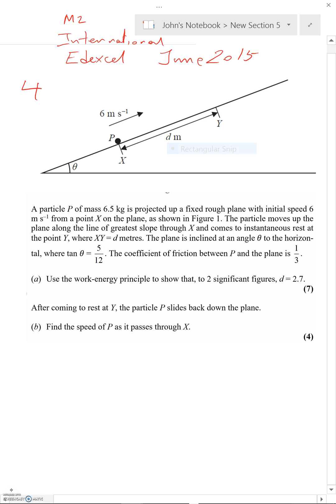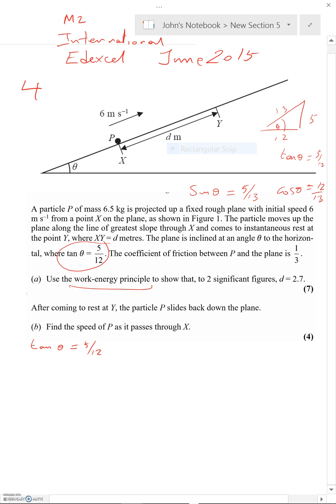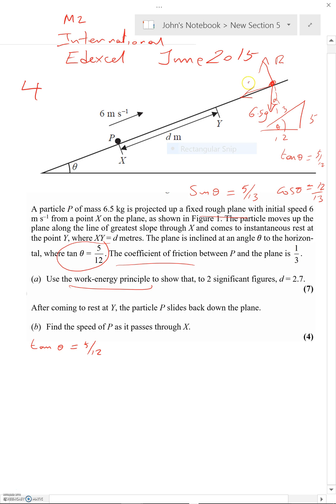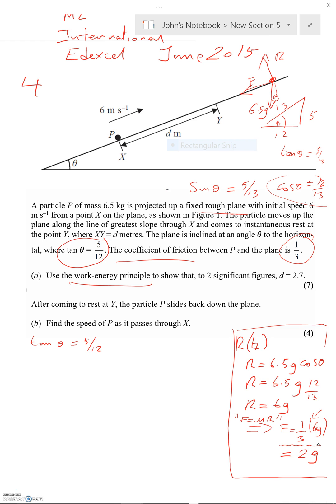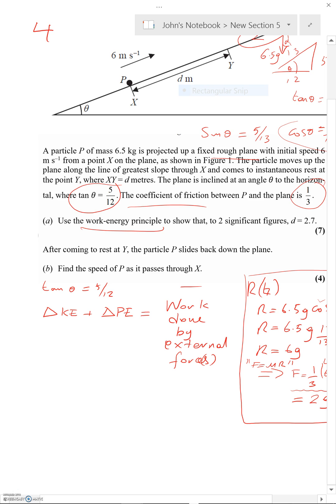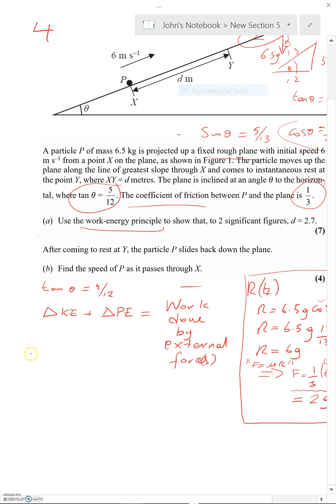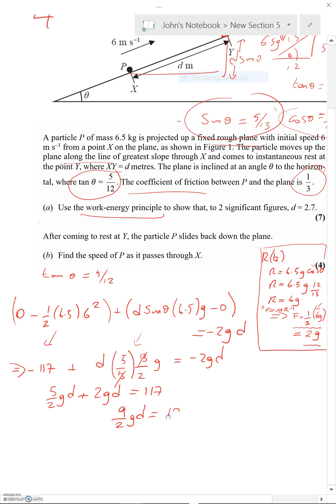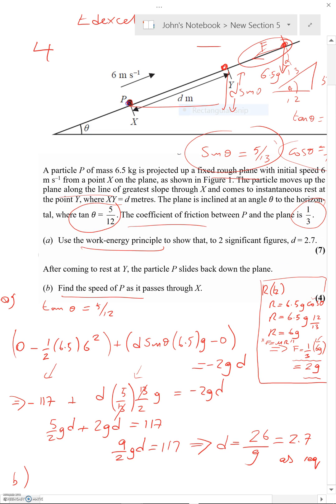M2 Edexcel International June 2015 Question 4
Unfortunately the video cuts out just before the final answer. This is a pity because although it is pretty clear where to go from here and that the final answer is 2 m/s exactly we miss the finale where everything cancels and we get to the end of the question without the need for a calculator at any point.